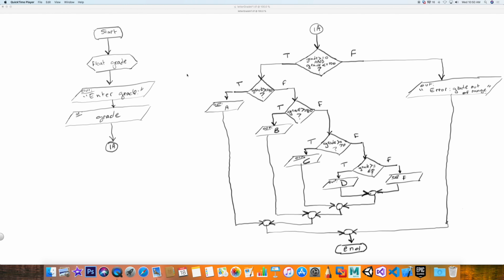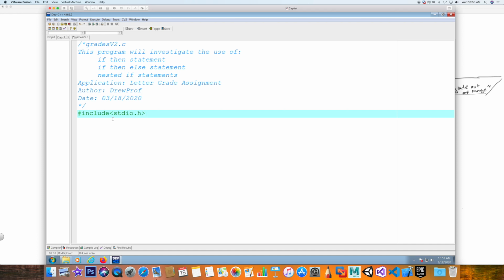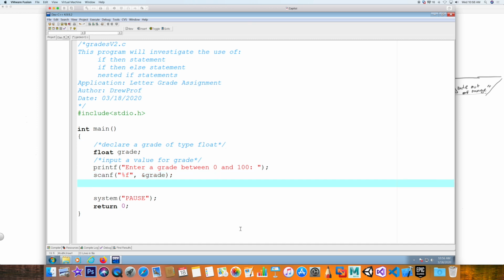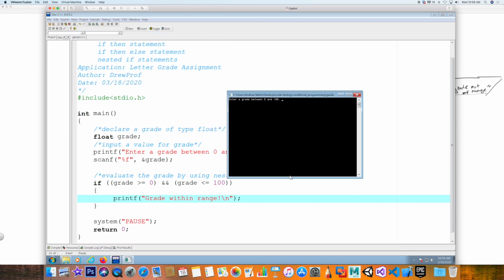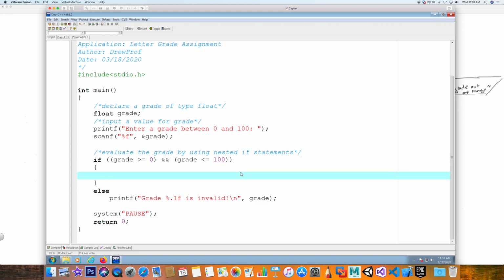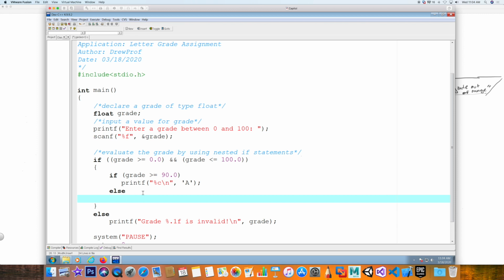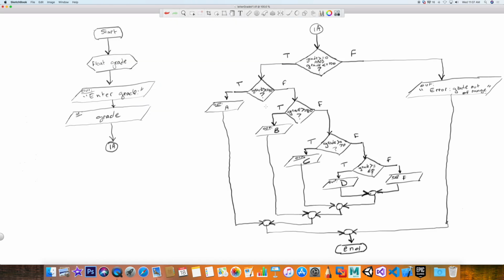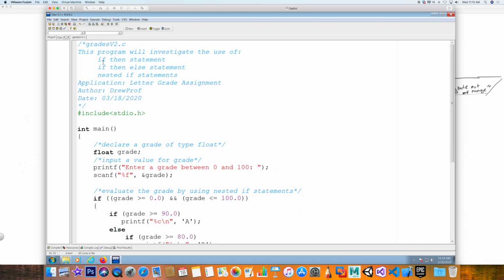Conditional Programming Part 2